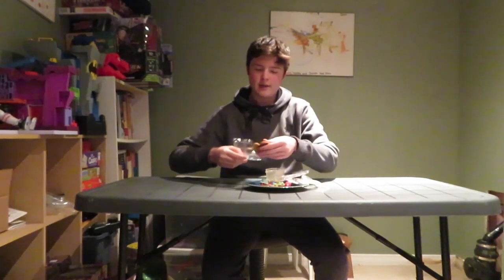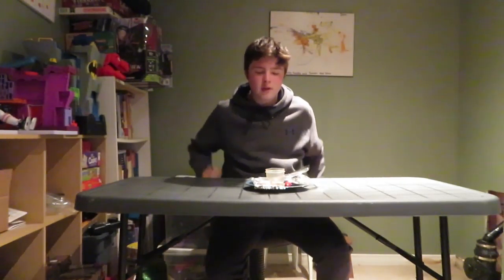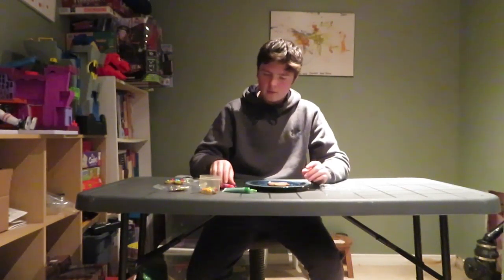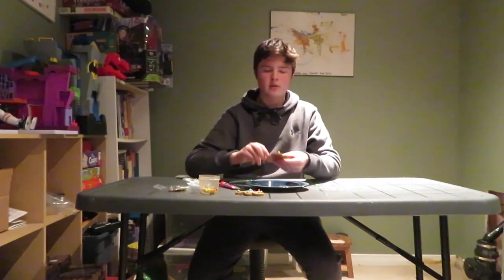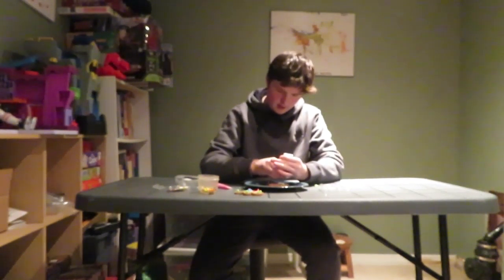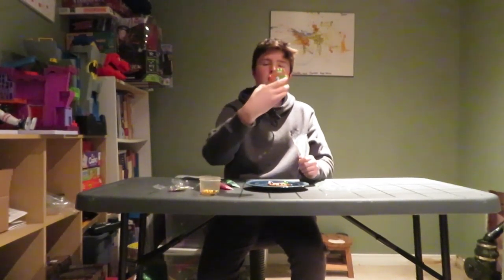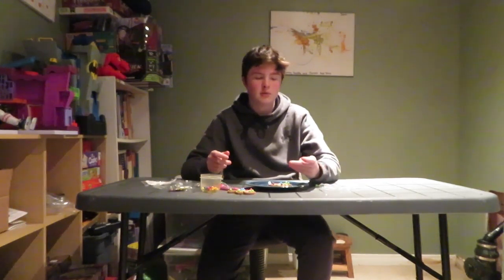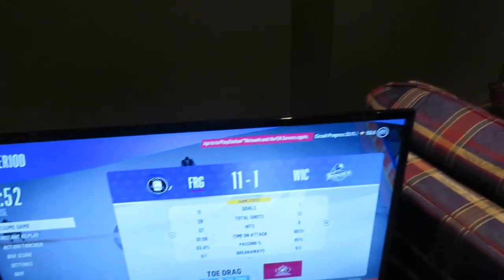MAKING GINGERBREADS FOR CHRISTMAS!!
Musical.ly: @JamesMullaly

FOLLOW HIM:
John's Social Media's

CYA TOMORROW!!